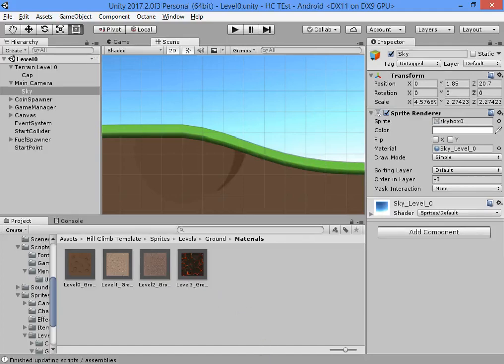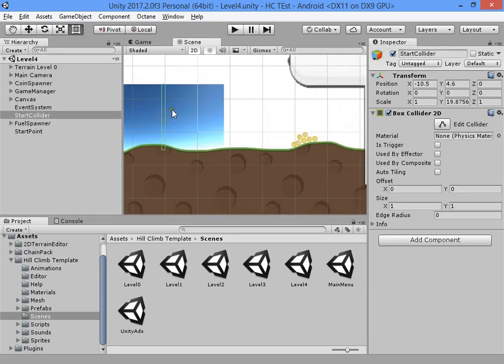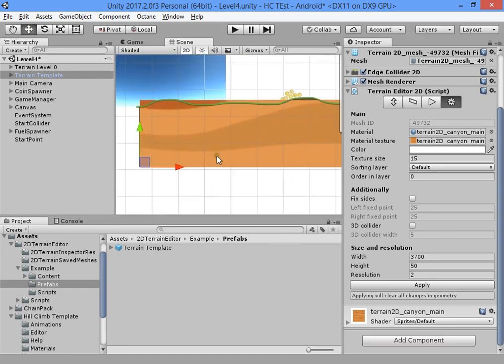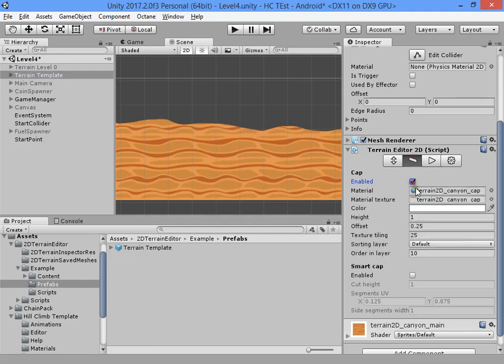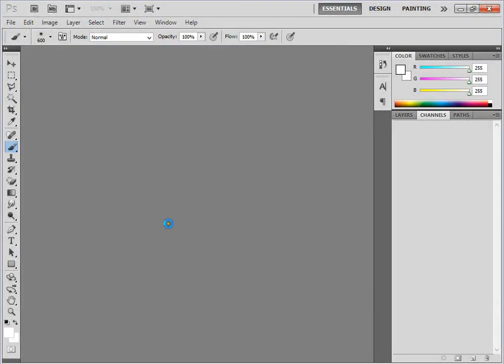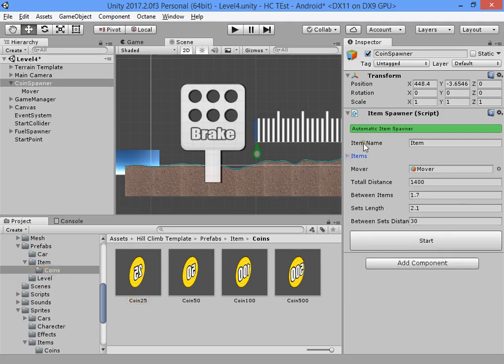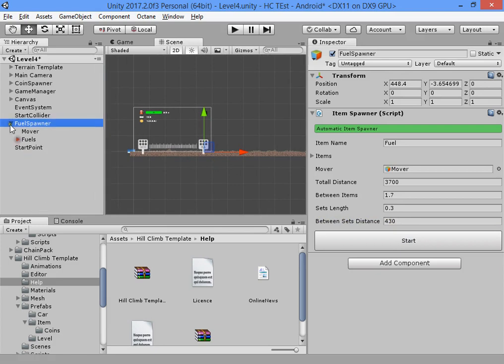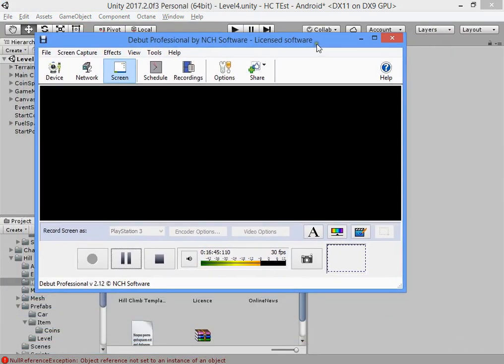[1] Hill Climb Template - Create a New Level